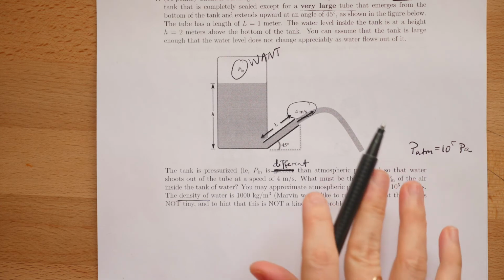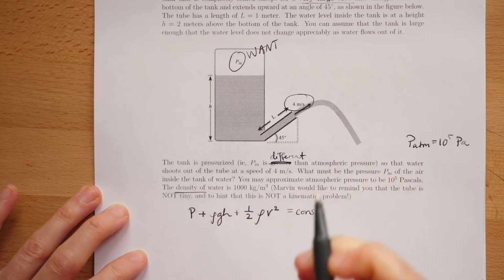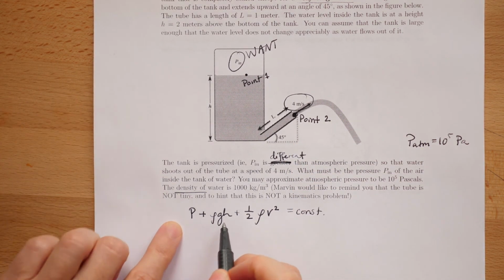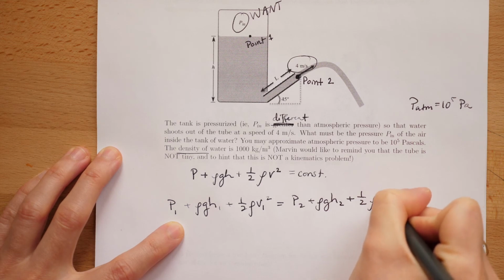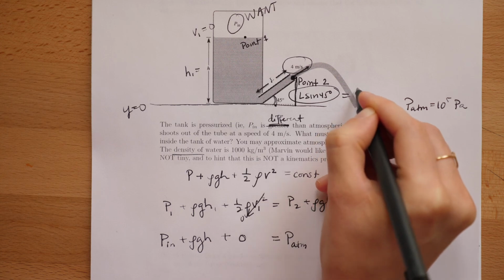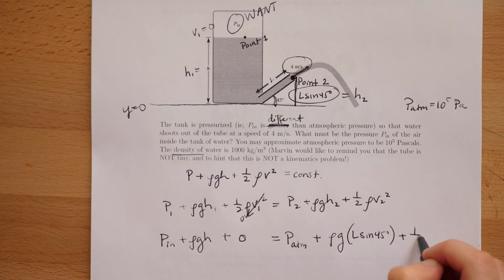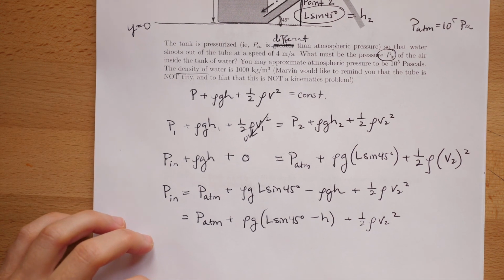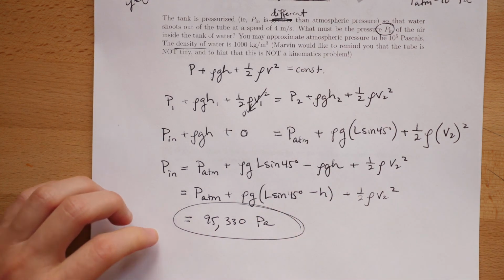Practice Final A 7